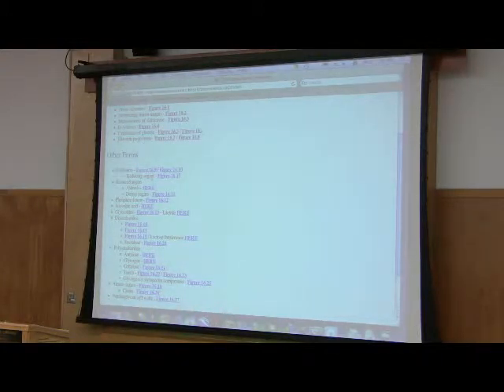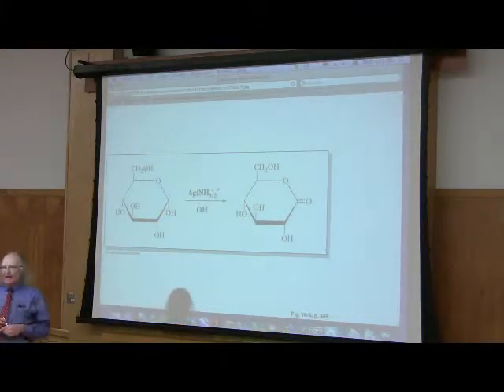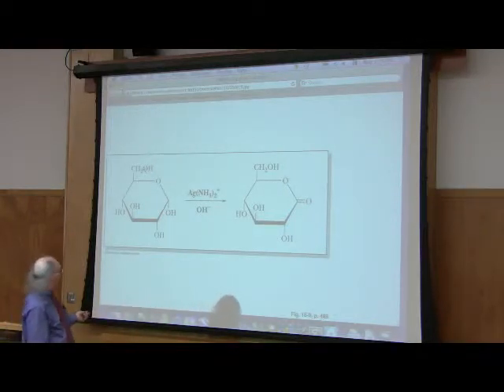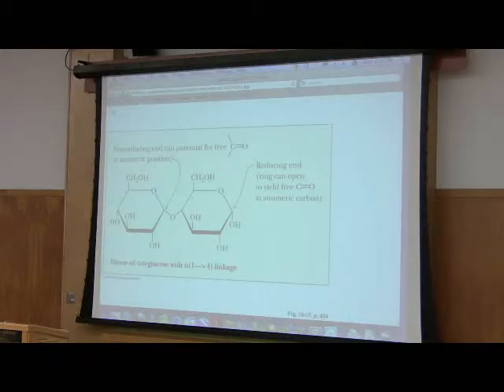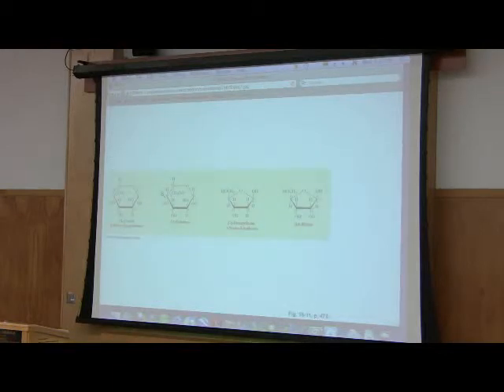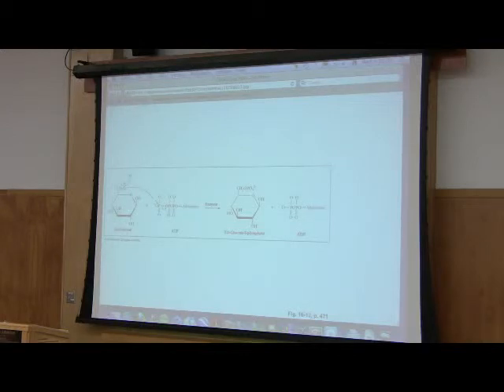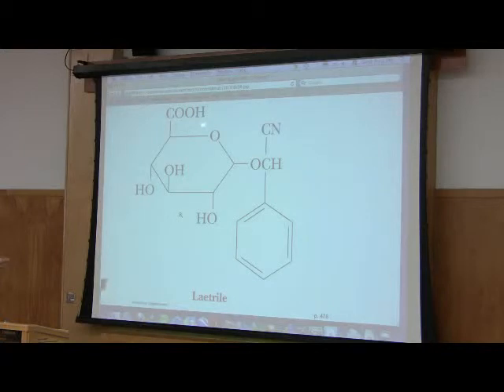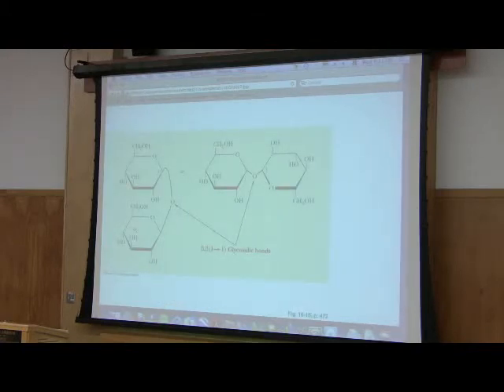Carbohydrates Structure and Function by Kevin Ahern, Part 4 of 6